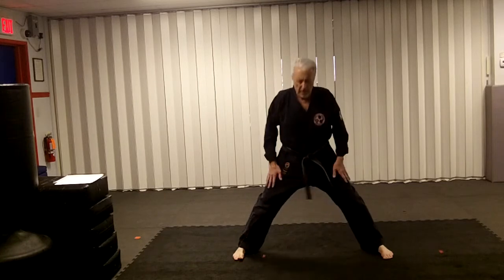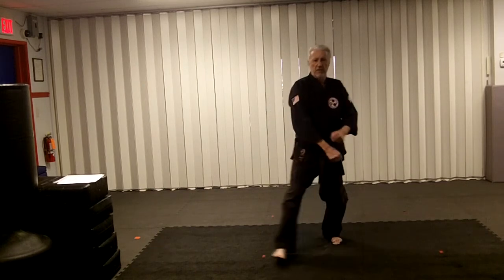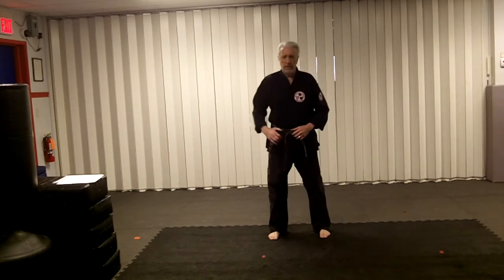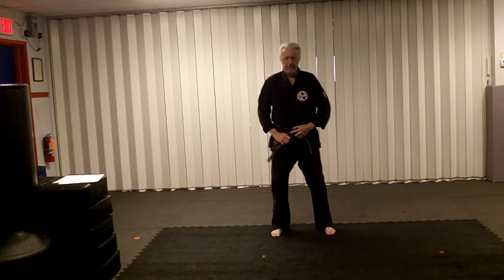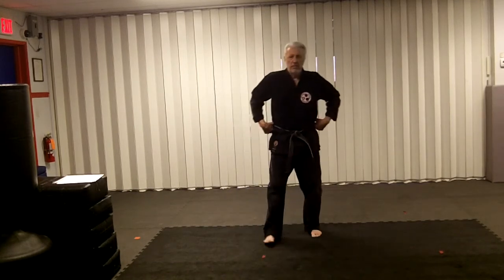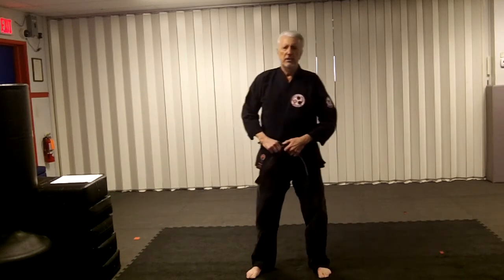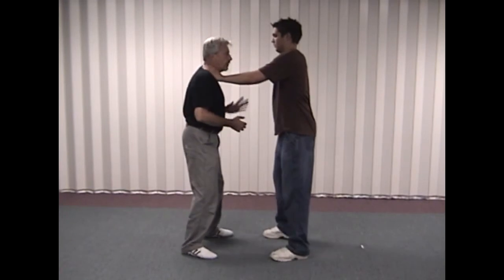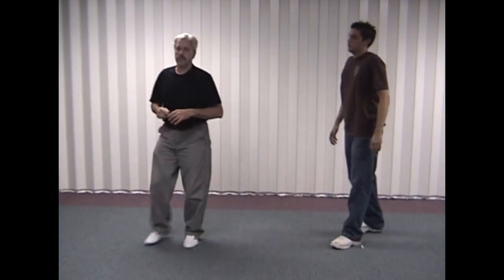Pace Karate Achievers Adults video training 4 1 2020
Pace Karate Achievers/Adults video training April 1, 2020